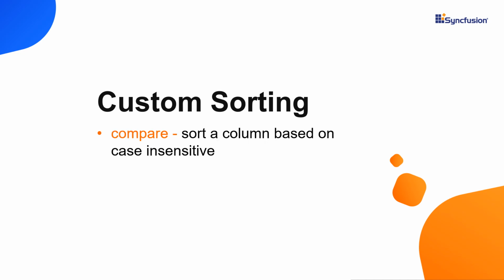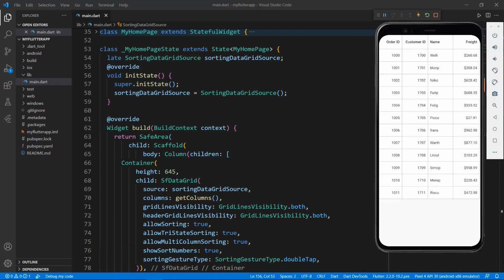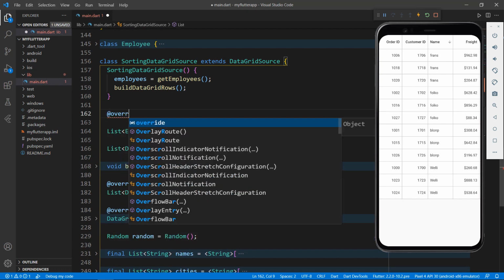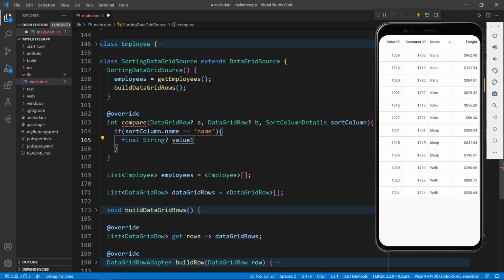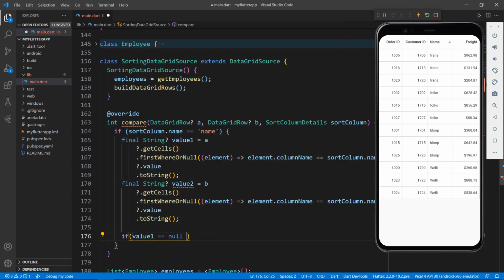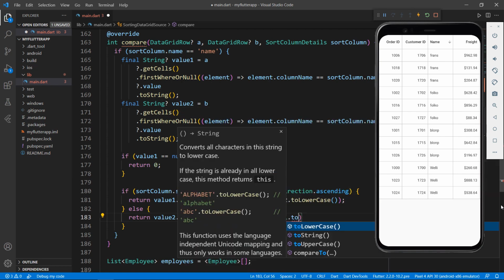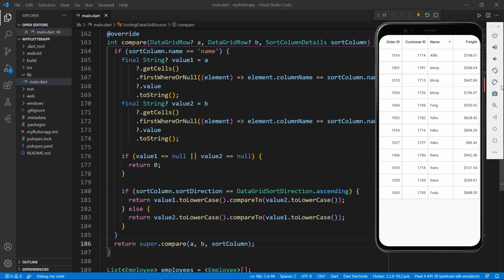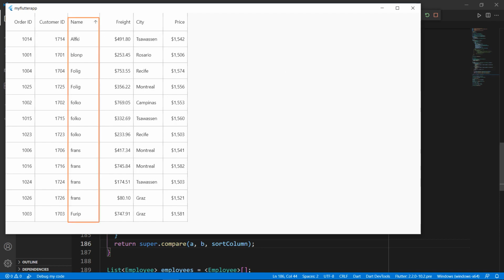Perform Custom Sorting in Flutter DataGrid Widget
Learn how to perform custom sort operations in the Syncfusion Flutter DataGrid widget easily. This video explains how to sort a column based on case insensitive in a DataGrid using Compare method of DataGridSource class.

[00:00] Introduction
[00:57] Override Compare method